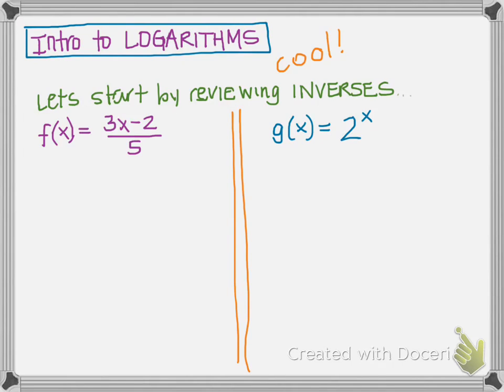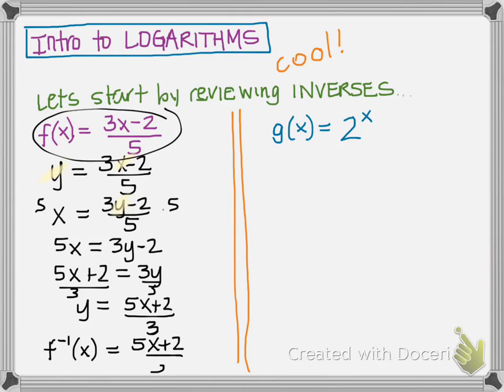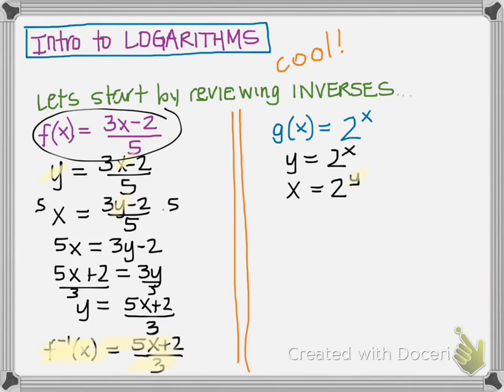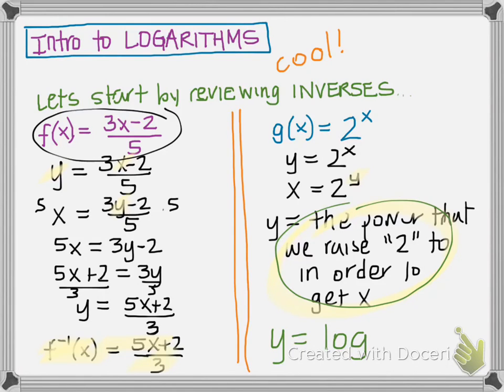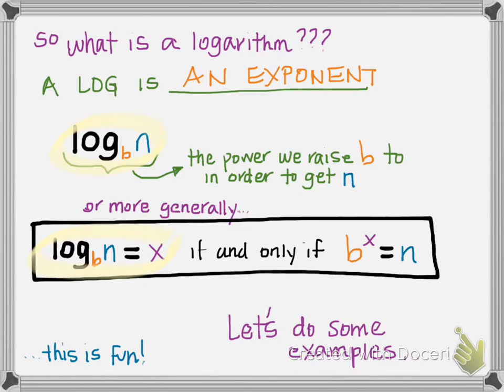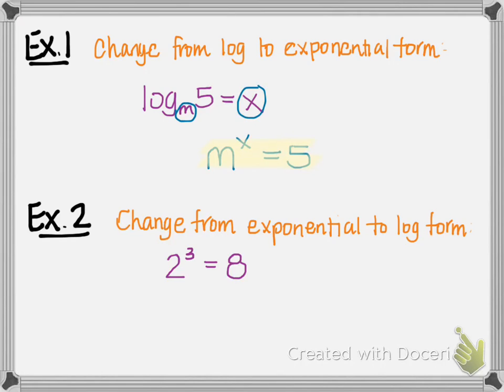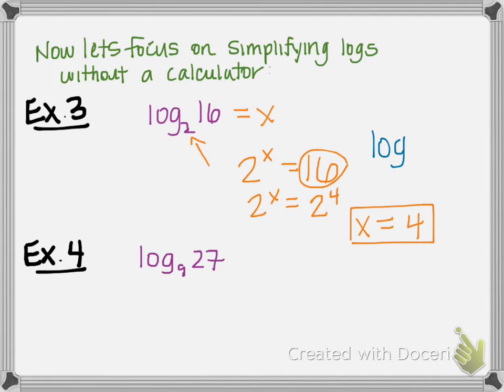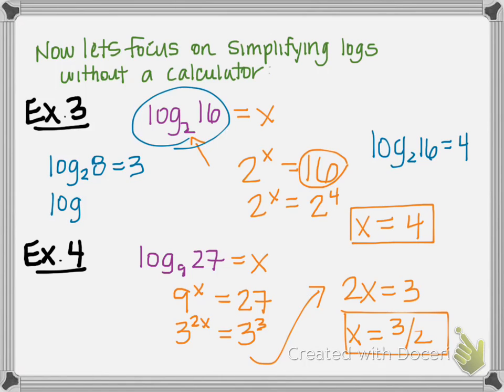Intro to Logarithms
This video is an intro to the idea of logarithms as seen in Algebra II or Precalculus courses. It uses the idea of inverse to justify the need for logs. Enjoy!!!